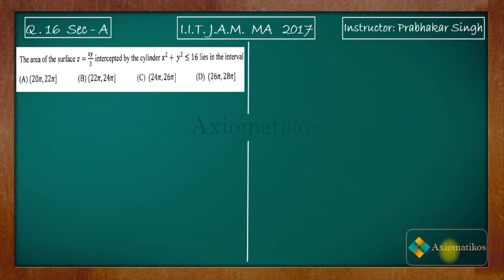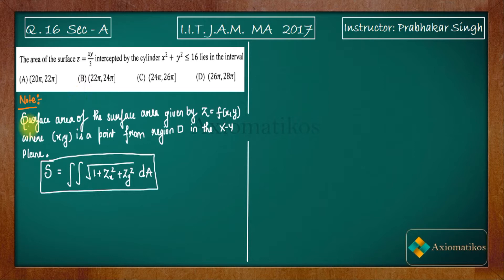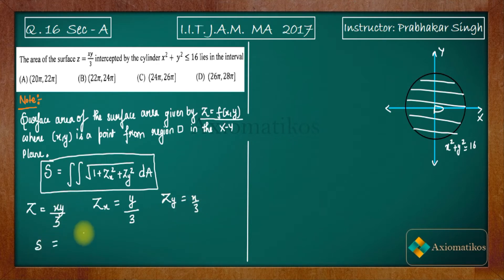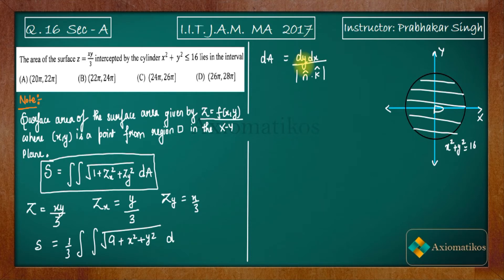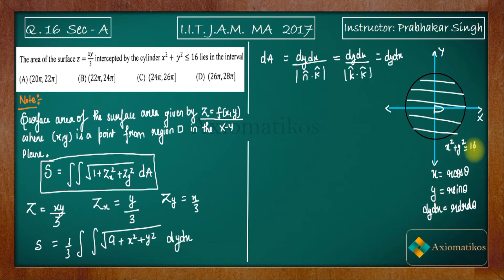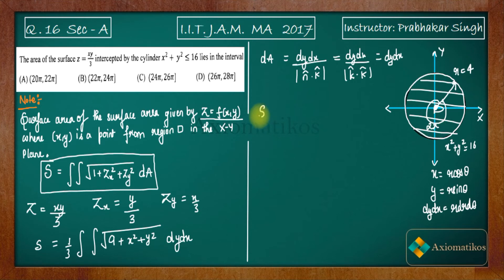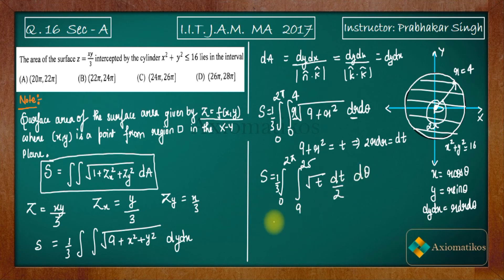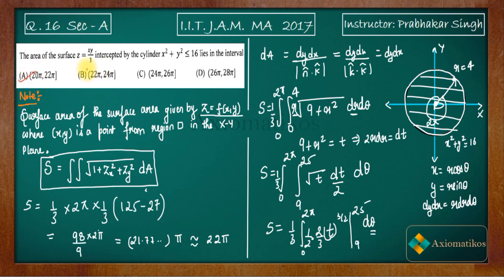IIT JAM 2017 Mathematics solution Question 16 | Integral Calculus | Area Of the Surface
Question 15
Integral Calculus

Question Paper
2021, 2020, June 2018 and 2017

IIT JAM 2017 Q15
JAM MA 2017 Integral CALCULCUS
how to find area of surface